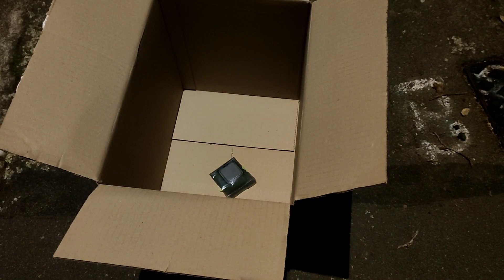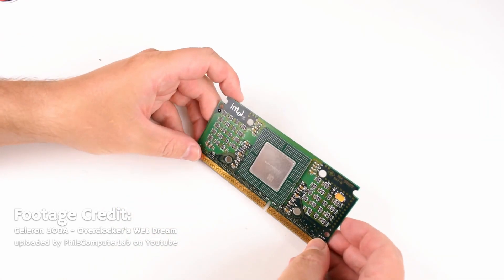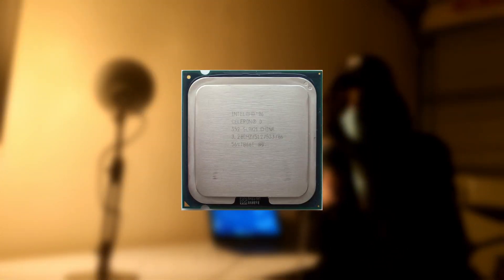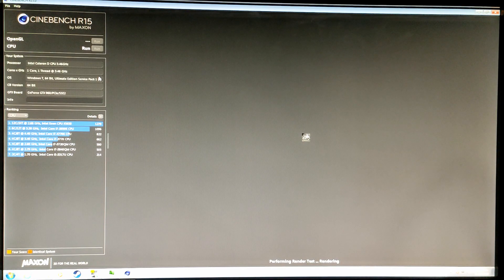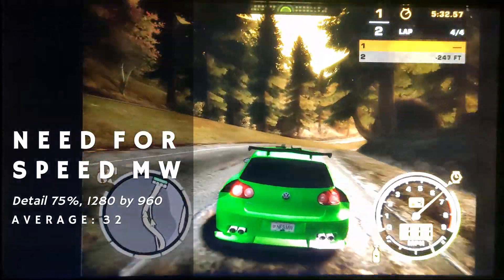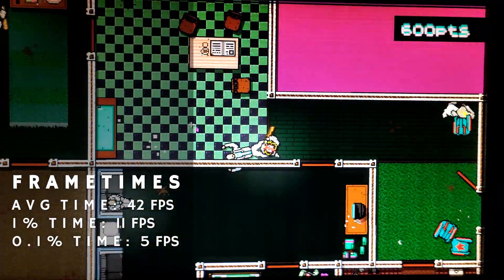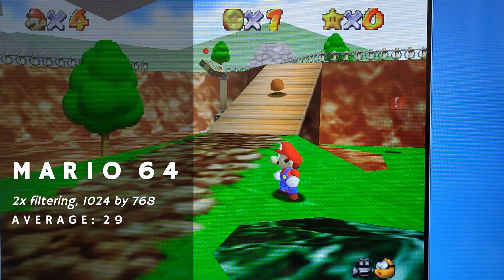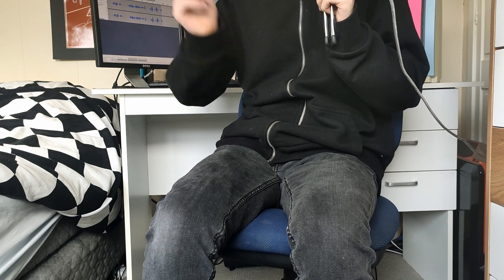Celeron D in 2020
The Celeron D is an infamous processor, slammed by many for being garbage that no one should ever use or buy. But is that necessarily true? Well, that's what this video aims to find out.

I've wanted to make this video since 2017, but issues and errors and lack of motivation stopped me until now. However I couldn't have put it together without:
Rio, Kory, Lemon and Rowan